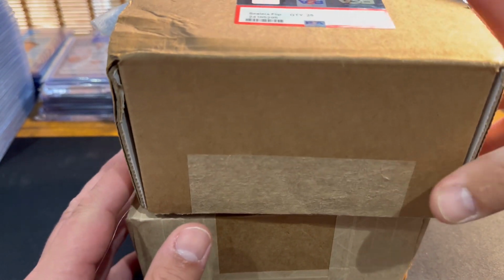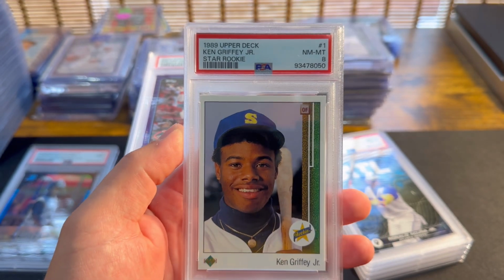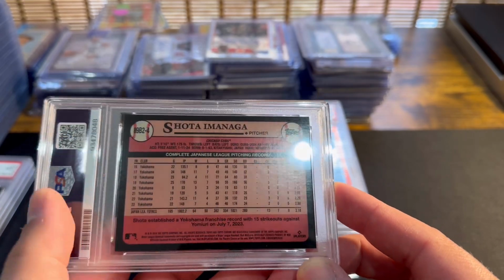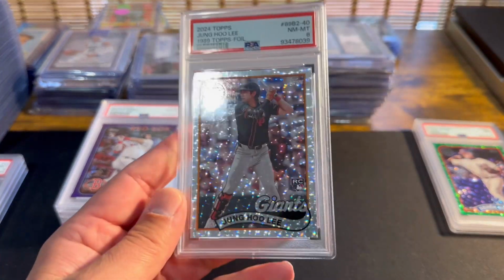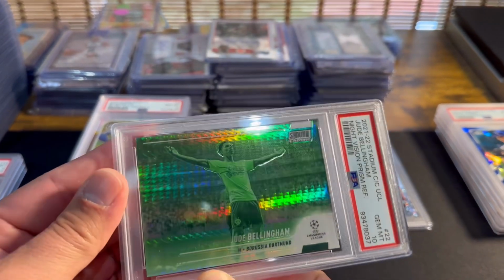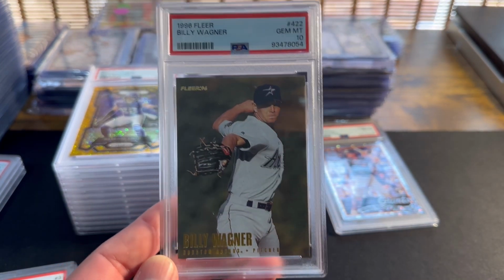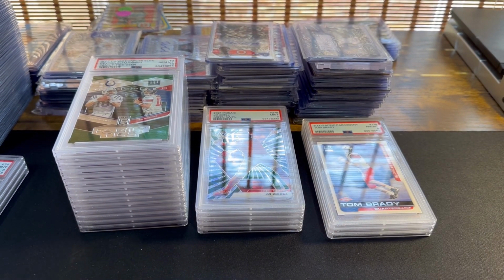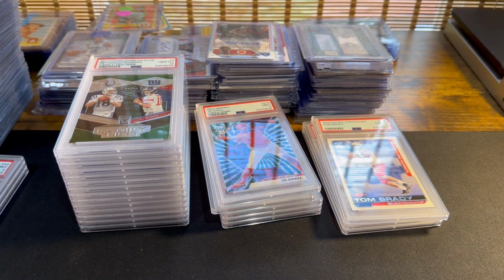25 Card Modern PSA Reveal…Lots of 10s!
A mix of Football, Soccer, and Baseball in this one with a bunch of new 2024 Topps Series 2 Baseball